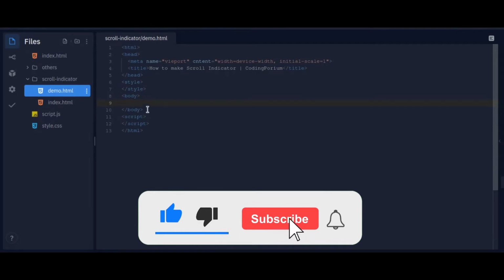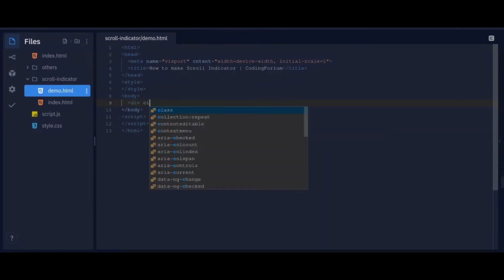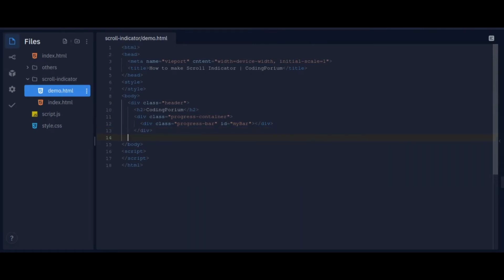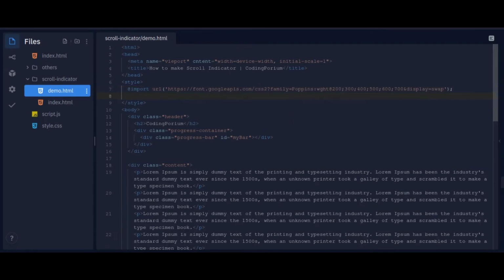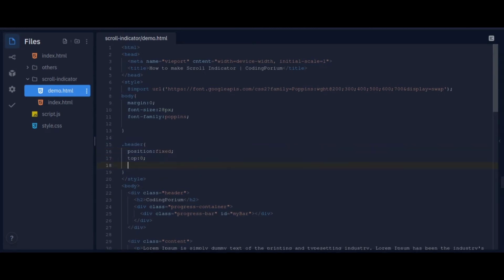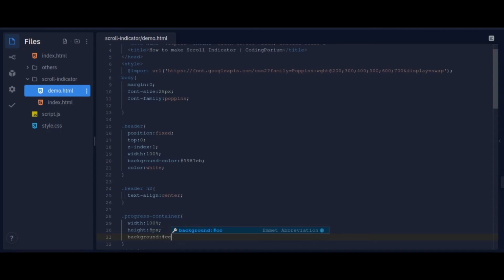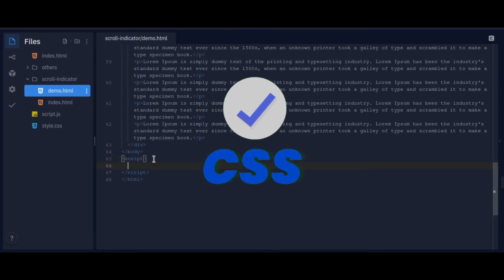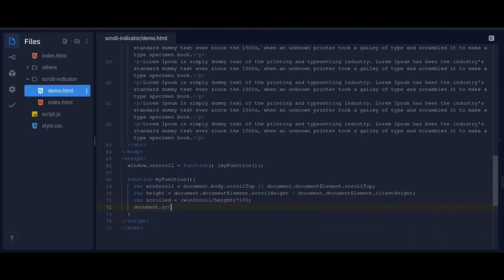How to Build a Scroll Indicator Using Javascript (FREE Code)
🙂How to Build a Scroll Indicator Using Javascript: Hey there coder! I have made a blog post regarding this project below :)

TIMESTAMPS:
0:00 Intro
0:21 HTML Codes
2:15 CSS Codes
4:24 JS Codes
5:15 Final Output

📂ASSETS
1. Font Awesome Link (you may also use the latest font awesome)

🎵MUSIC CREDITS
Lukrembo Year Mix 2020 (Prod. Lukrembo)

If you're reading this far, thank you very much🤗! Comment a 🥐 if you've read this far. Buh-bye!

🚀MILESTONES
DATE:  2/7/2021